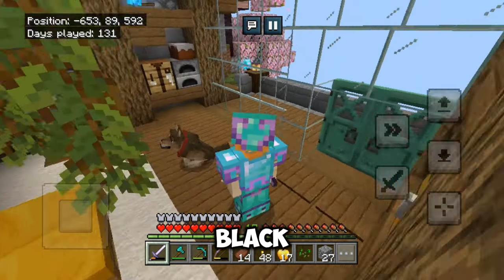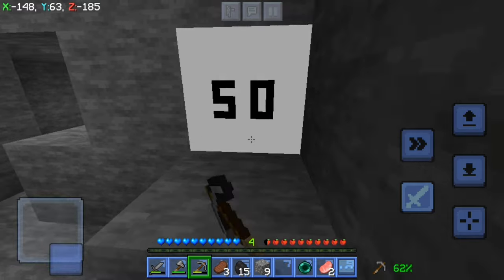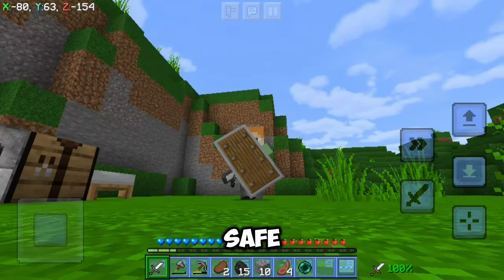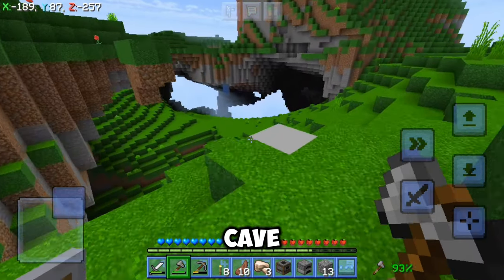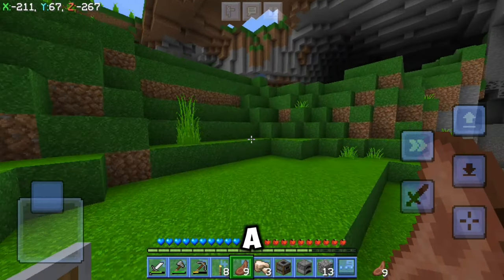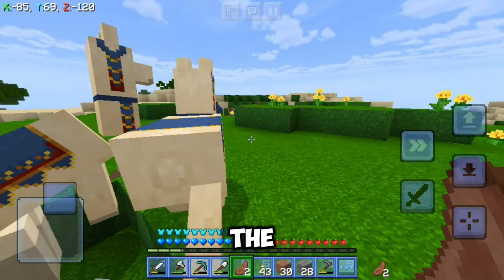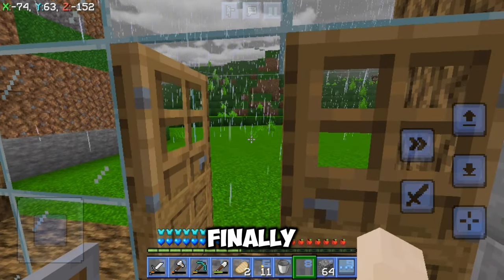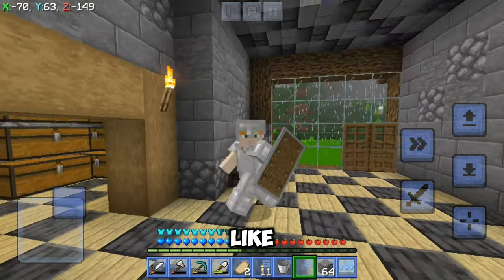Minecraft lets play 1.21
join me on a adventure of Minecraft. What comes next we don't know so just enjoy the ride. Minecraft lets plays are so fun to make. Minecraft lets plays 2024.